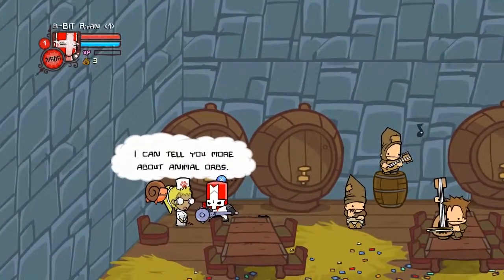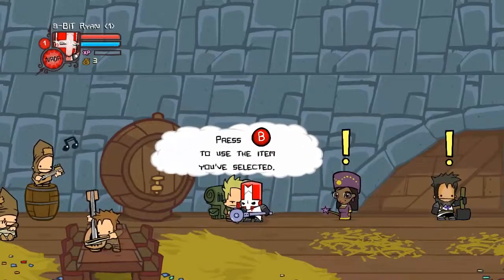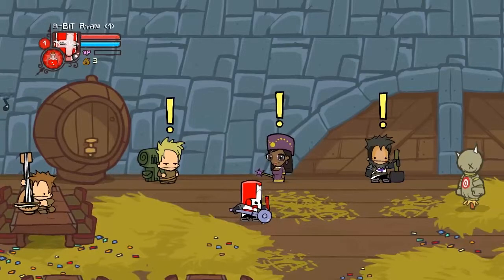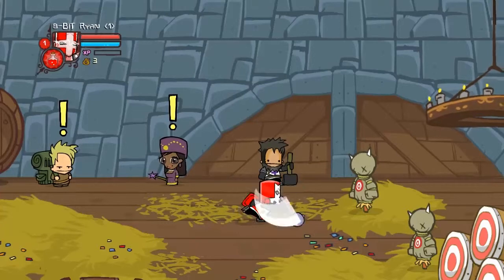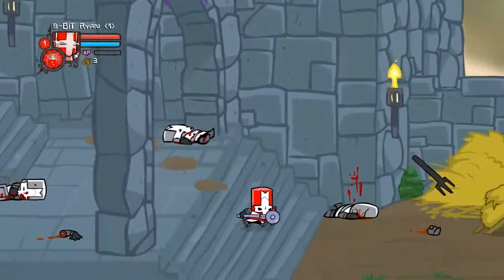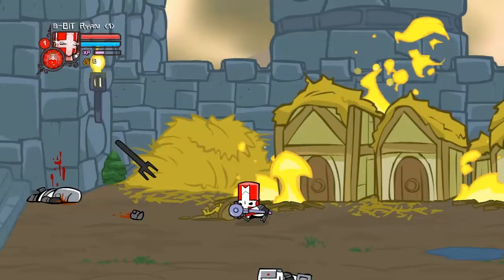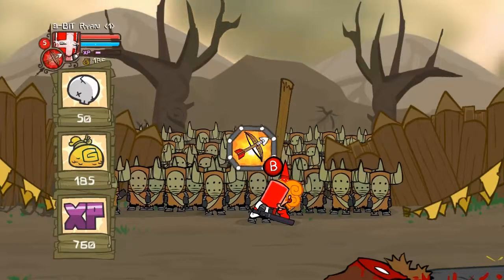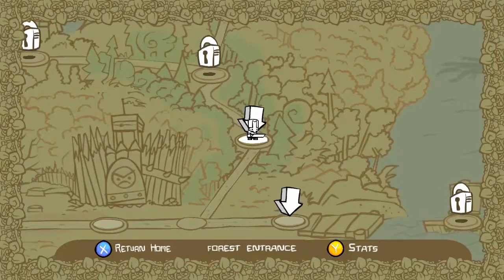Castle Crashers - [Ep. 1]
First episode of Castle Crashers :D I figured I would do another LP as I do PvZ to entertain myself.